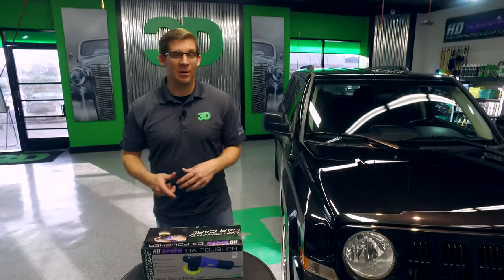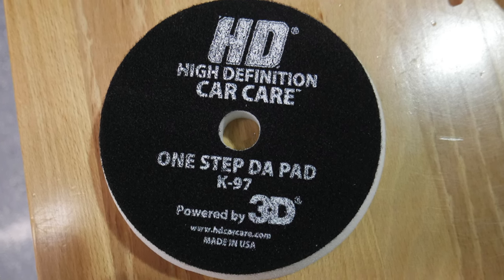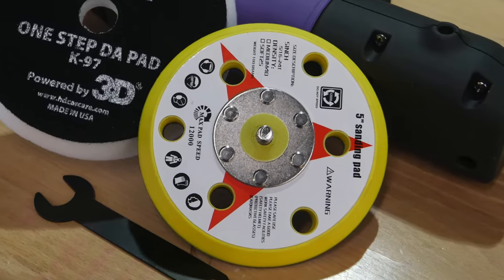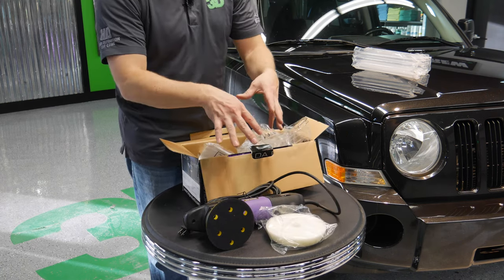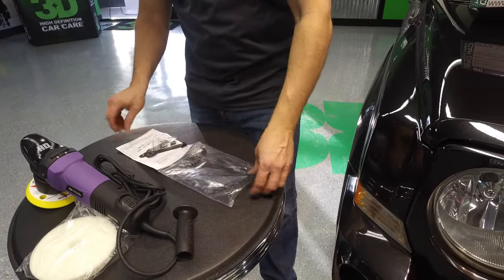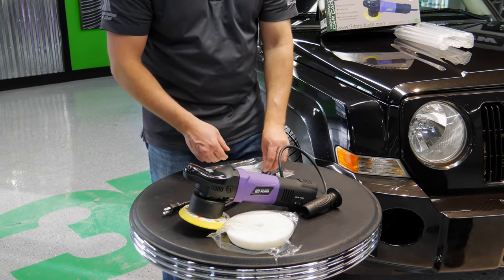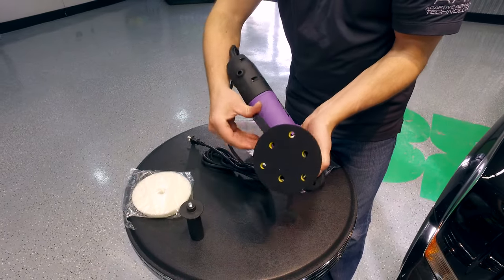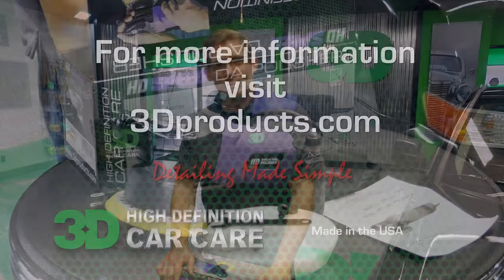3D Products HD Dual Action Polisher Unboxing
3D Products HD Dual Action Polisher Unboxing  It's here and it's Purple!  Learn all about this dual action polisher.  It's balanced and powerful.  It's adaptable and adorable.  Shine it like you mean it with this sharp looking tool.  Get some HD SPEED to match.